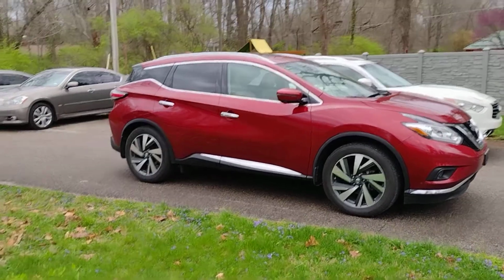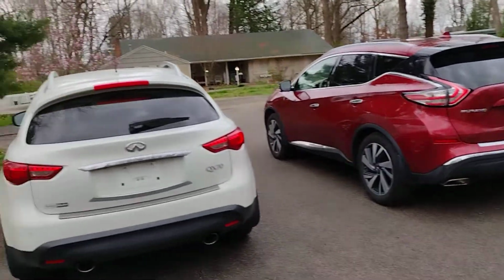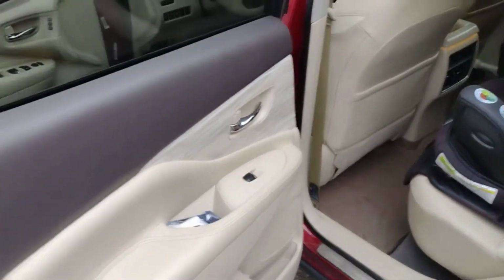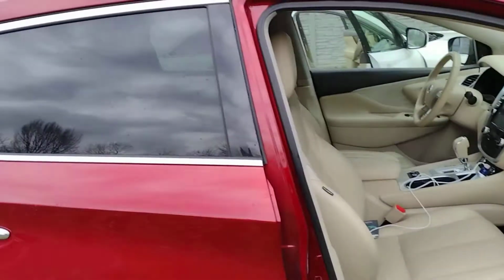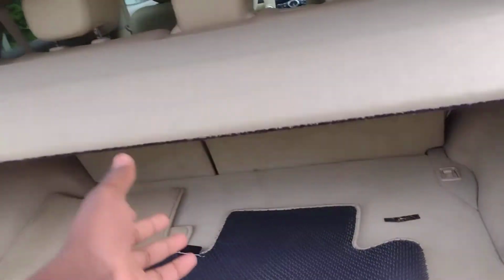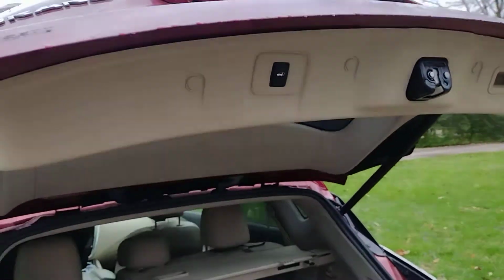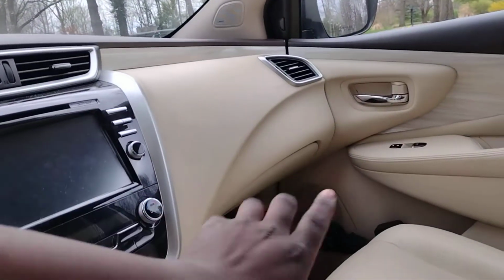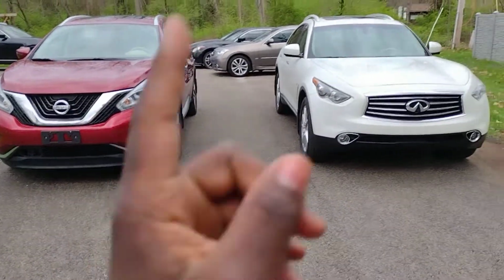What I miss about my Nissan Murano. Part 1 - More SPACIOUS than the Infiniti QX70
Space & Utility. This video covers the basic task of carrying people and things. How well do these vehicles do?
2018 Nissan Murano
2015 Infiniti QX70